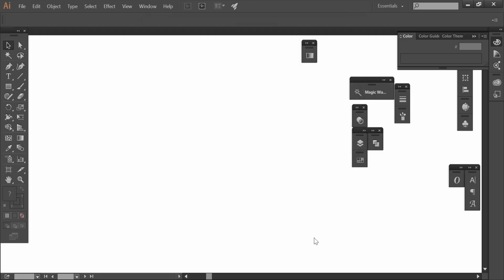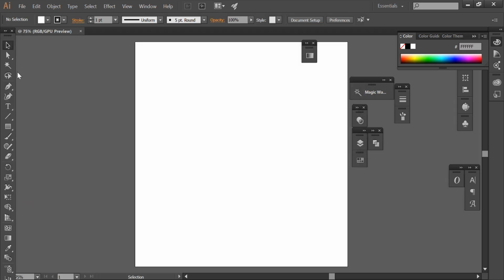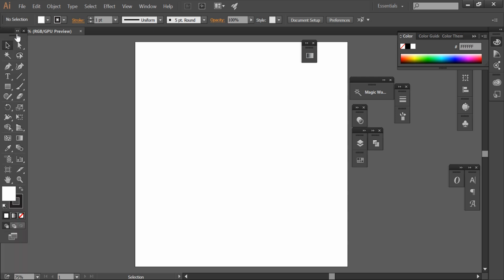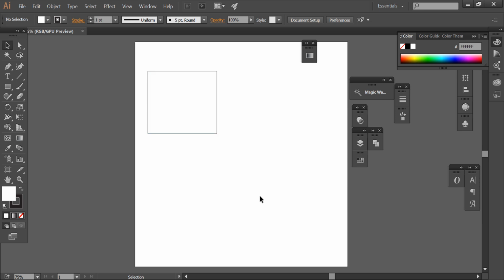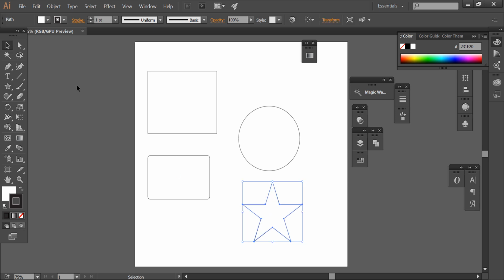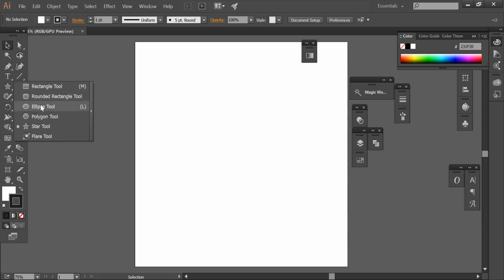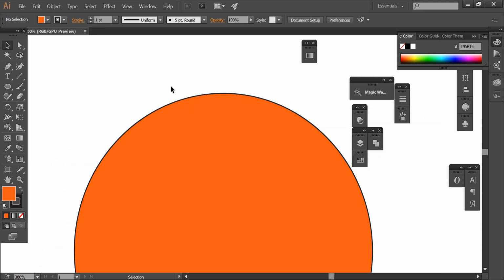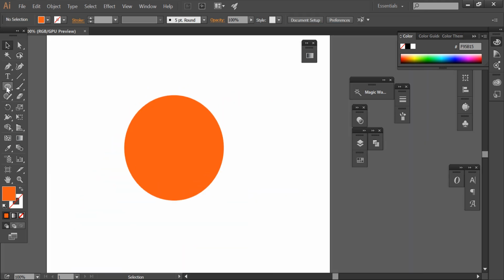Adobe illustrator Class 1 - Step by step tutorial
In this video, we will learn Adobe Illustrator step by step. In our first video, we will learn how to draw any shape using the selection tool and present shapes. After watching the video, you can draw any simple shape.